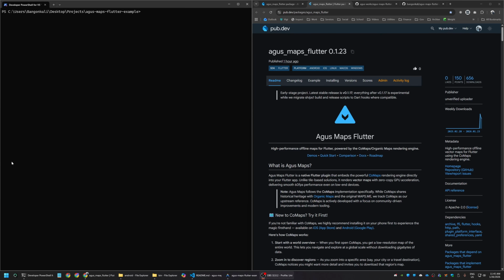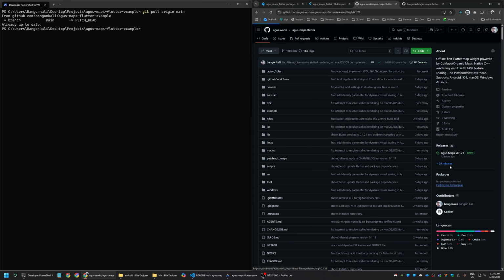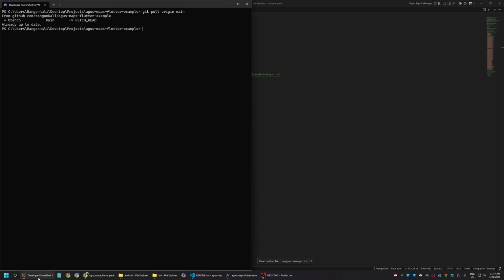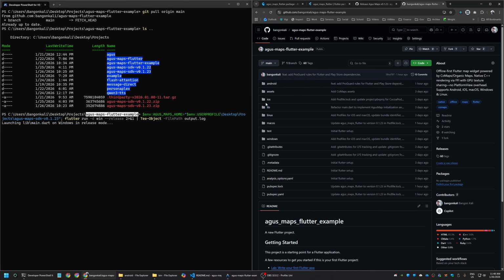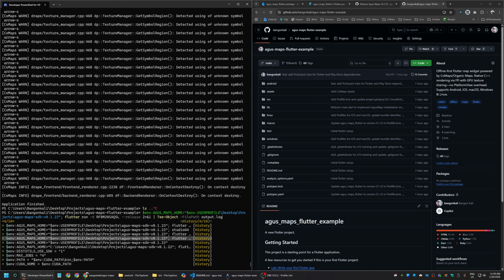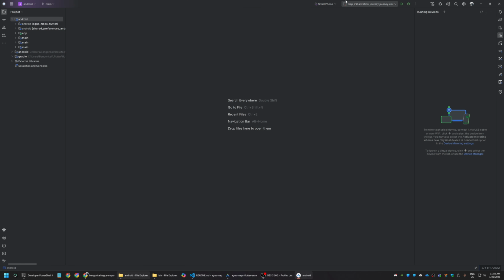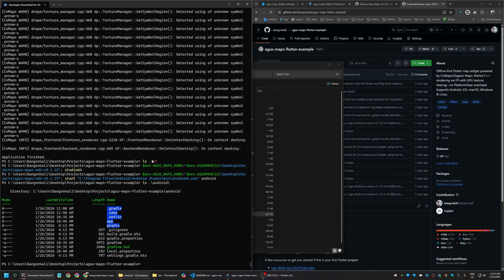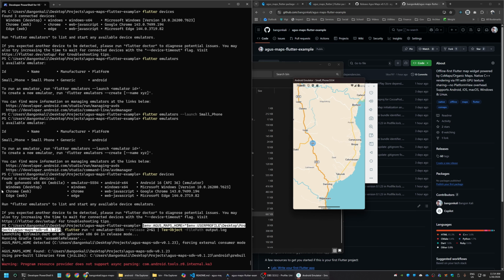Flutter CoMaps/OrganicMaps/Maps.me Wrapper - Example App